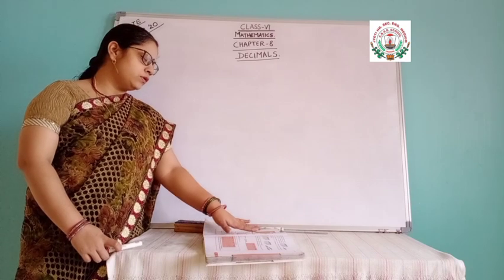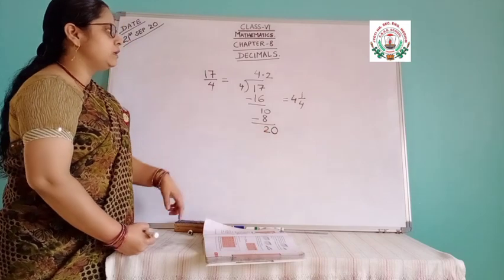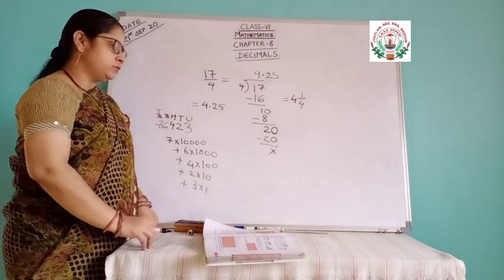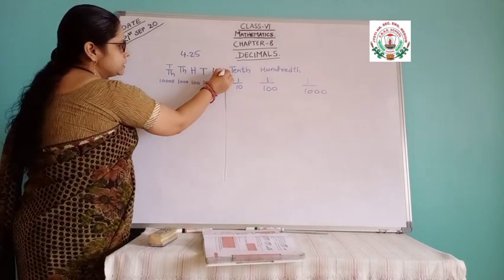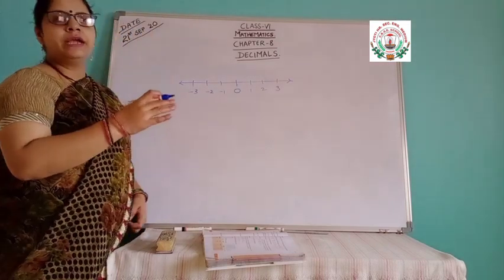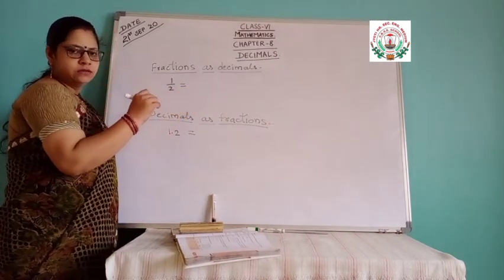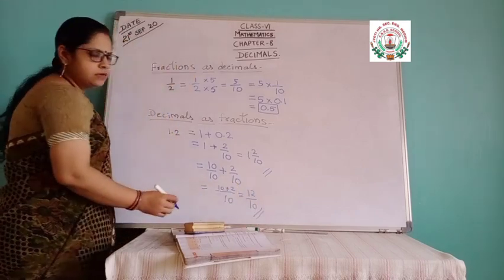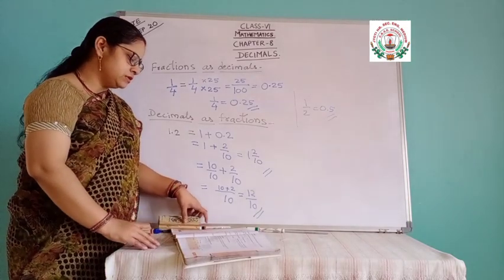21 September cl=06 MATHS$$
DECIMAL CHAPTER 8